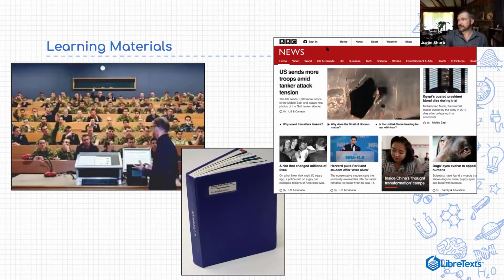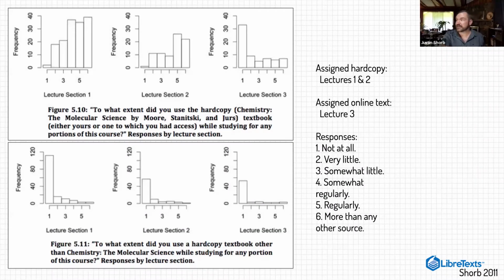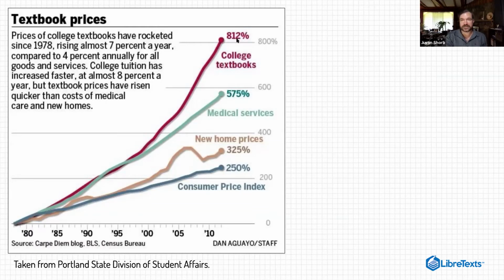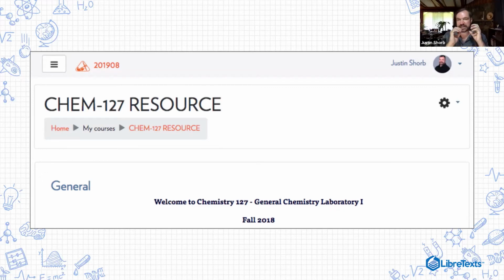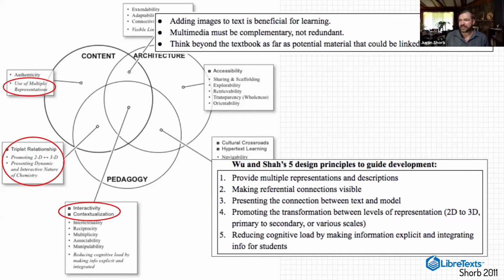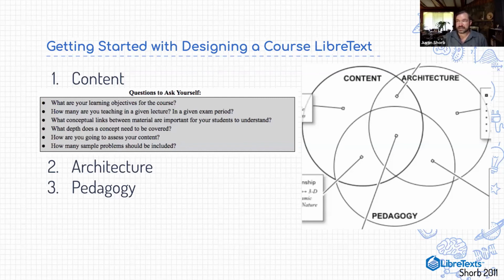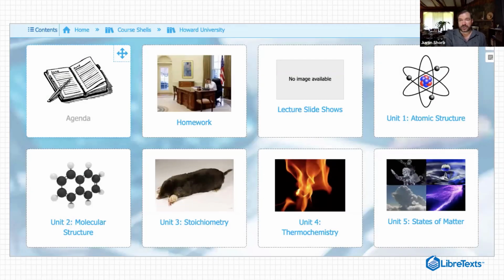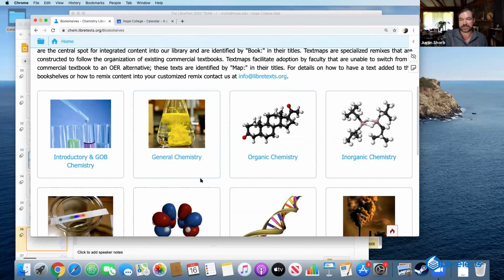Advantages of Online Textbooks (Justin Shorb)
Re-thinking the Textbook and the Advantages of Online Texts including the LibreTexts by Justin Shorb (Hope College).